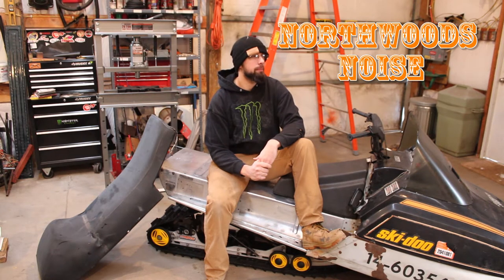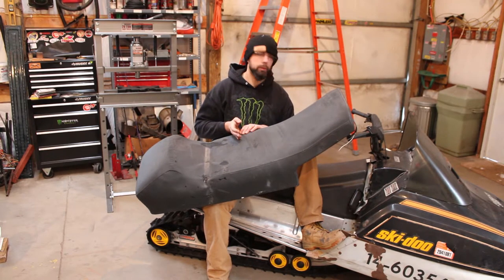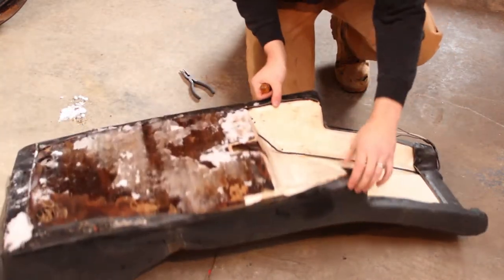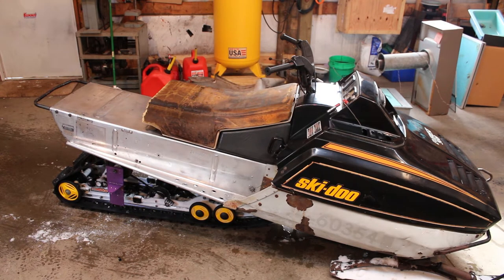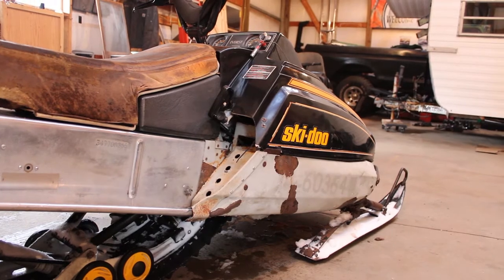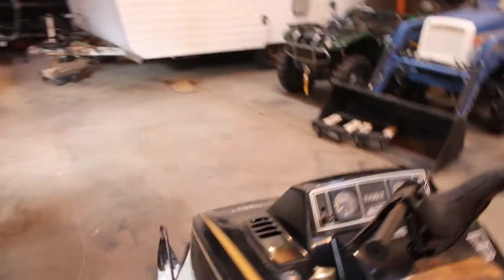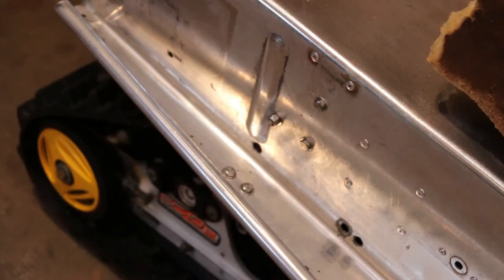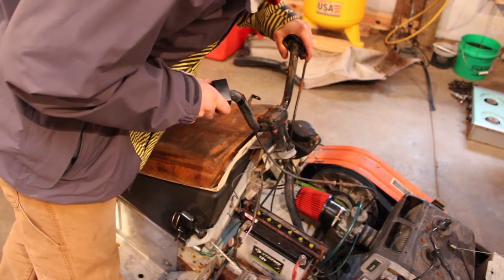Skidoo Everest mod sled project part 4. Seat, bar risers & some other stuff. Wrapping it up for now.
Time to get a seat on this SOB! We'll use what we have on hand and throw together something that'll work for now. We'll also be installing a set of 8" bar risers and a few other odds and ends. I think this is going to wrap up the project for this winter. Hopefully we can spend the remaining winter months  out in the snow.